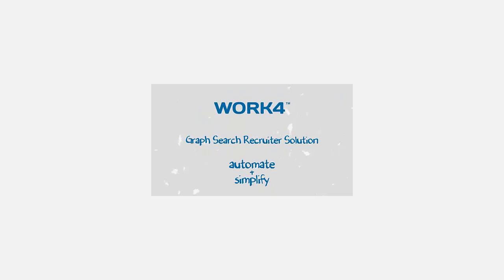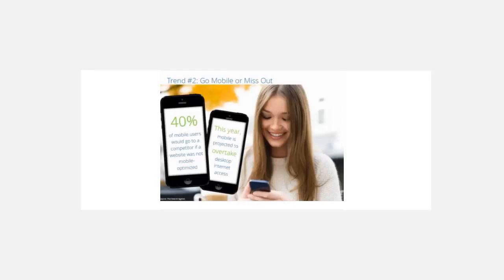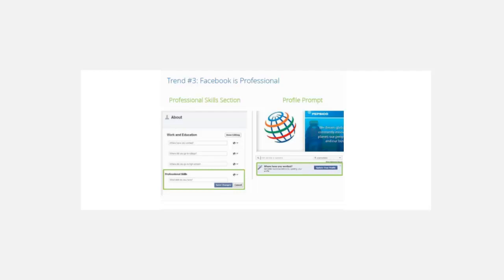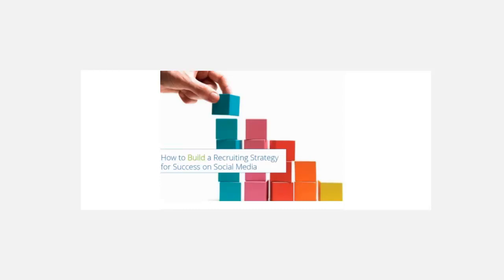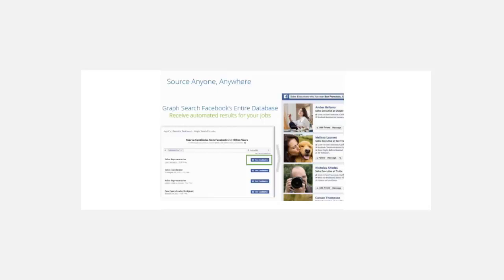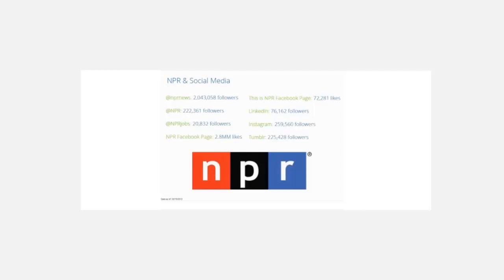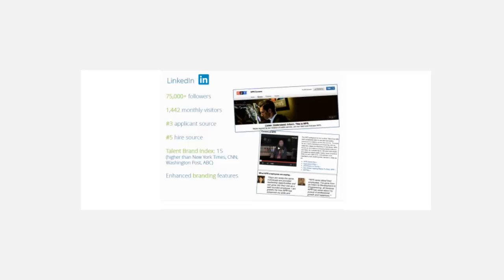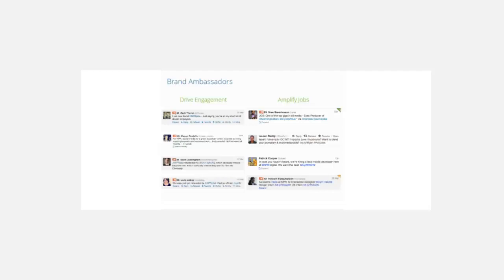How To Build A Successful Recruiting Strategy Featuring Lars Schmidt and CJ Reuter of Work4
The goal of recruiting -- matching the right job with the right candidate -- hasn't changed.

But the tools, technologies and tactics required to successfully attract, engage and hire top talent today can be daunting.

That's why this webinar will go beyond the marketing buzzwords and consulting speak to take a real look at what real recruiters need to know about some of the top trends in talent acquisition and what you need to know to incorporate these into a successful recruiting strategy to take your 2014 hiring to the next level.